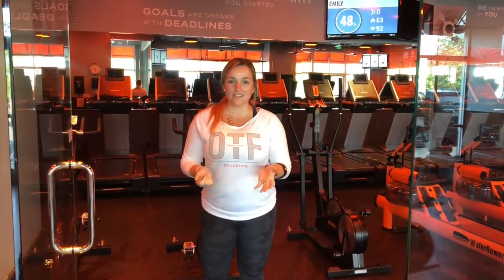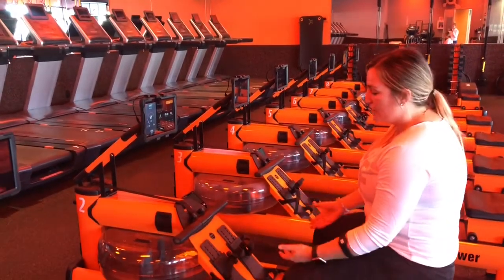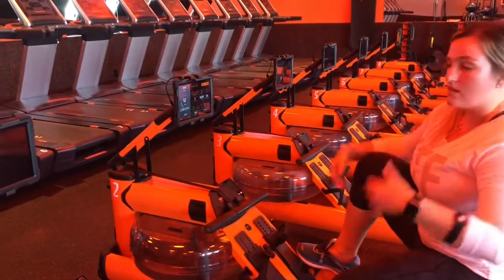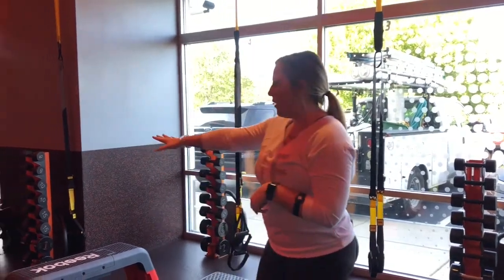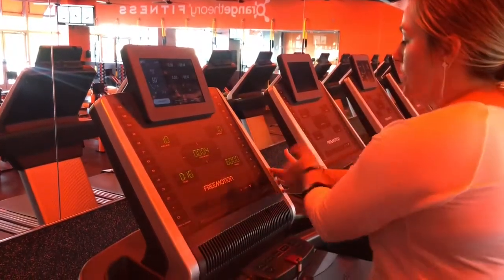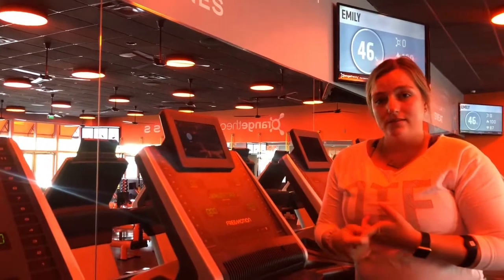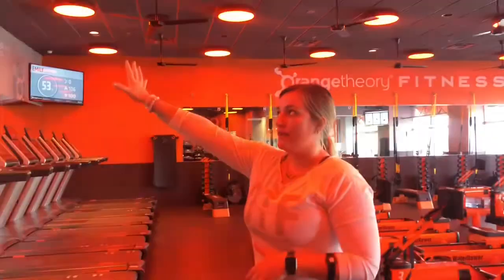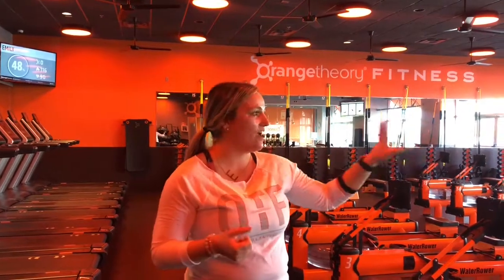Orangetheory Fitness Ballantyne Introduction Video w/Head Coach Emily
Emily will take you through what to expect for your first Orangetheory workout!